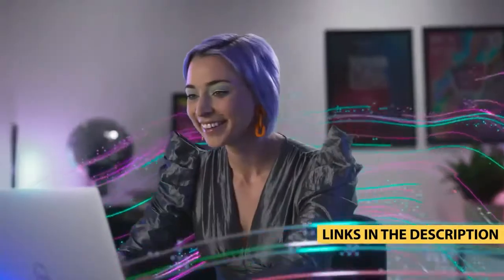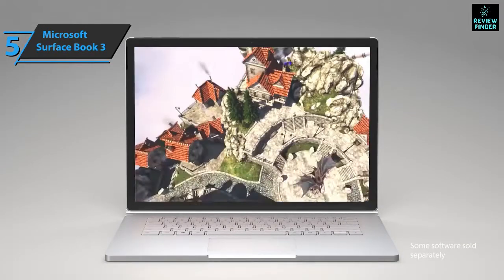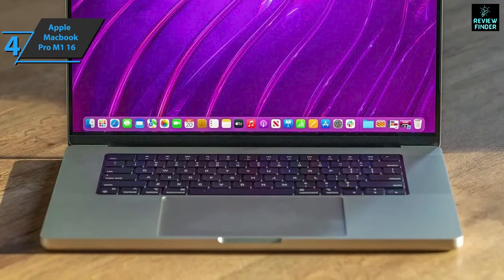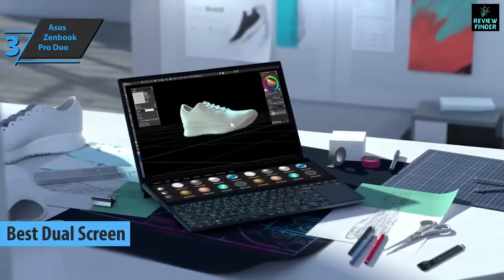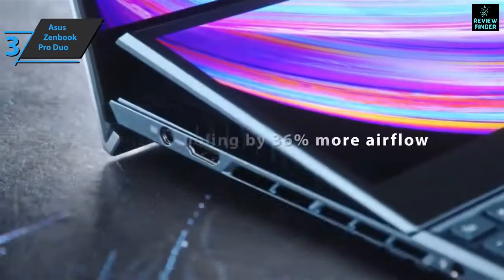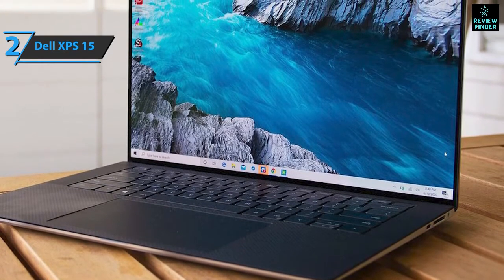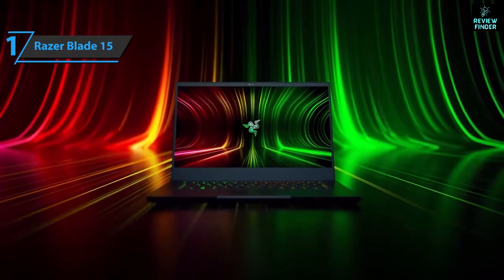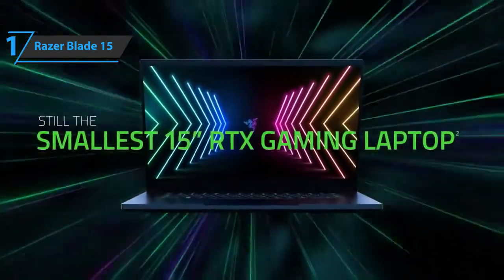Top 5 Professional Video Editing Laptops 2023 | Best Laptop for Editing, Rendering, Animation & VFX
✅ Links to the Best Professional Video Editing Laptops 2023 in this video:

⏺️ Acer Nitro 5 - (ad)
⏺️ Dell G15 - (ad)
⏺️ Lenovo Legion 5 Pro - (ad)
⏺️ Acer Predator Helios 300 - (ad)
⏺️ Asus TUF Dash F15 - (ad)

Products Details...
► Acer Nitro 5 AN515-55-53E5 Gaming Laptop | Intel Core i5-10300H | NVIDIA GeForce RTX 3050 Laptop GPU | 15.6" FHD 144Hz IPS Display | 8GB DDR4 | 256GB NVMe SSD | Intel Wi-Fi 6 | Backlit Keyboard. With the 10th Gen Intel Core i5-10300H processor, your Nitro 5 is packed with incredible power for all your games.
► Dell G15 5511 Gaming Laptop - 15.6 inch FHD 120Hz Display - Intel Core i5-11400H, 8GB DDR4 RAM, 512GB SSD, NVIDIA GeForce RTX 3050 4GB GDDR6, Windows 10 Home - Black. With up to 11th Gen Intel Core processors, you can revel in powerful performance without interrupting your gaming, streaming, or videos.
► Lenovo Legion 5 Pro 16" 165Hz QHD IPS NVIDIA G-Sync 500 nits Gaming Laptop AMD Ryzen 7-5800H 16GB RAM 1TB SSD RTX 3070 8GB GDDR6 TGP 130W.
► Acer Predator Helios 300 PH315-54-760S Gaming Laptop | Intel i7-11800H | NVIDIA GeForce RTX 3060 Laptop GPU | 15.6" Full HD 144Hz 3ms IPS Display | 16GB DDR4 | 512GB SSD | Killer WiFi 6 | RGB Keyboard. Crush the competition with the impressive power and speed of the 11th Generation Intel Core i7-11800H processor, featuring 8 cores and 16 threads to divide and conquer any task or run your most intensive games.
► 2021 ASUS TUF Dash F15 Gaming & Entertainment Laptop (Intel i7-11370H 4-Core, 16GB RAM, 512GB SSD, RTX 3060, 15.6" Full HD (1920x1080), WiFi, Bluetooth, 1xUSB 3.2, 1xHDMI, Win 10 Home) with Hub.